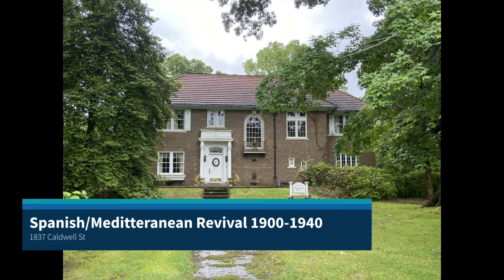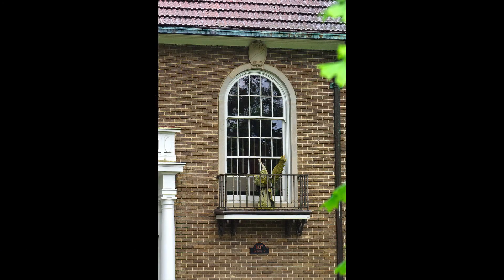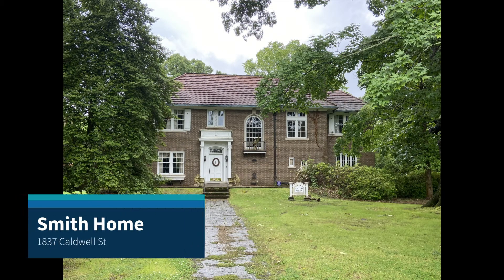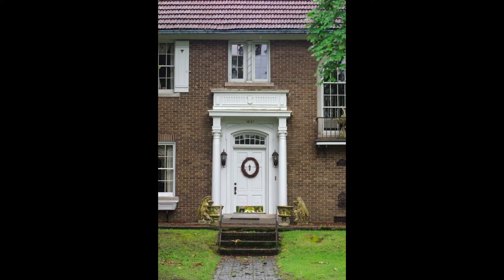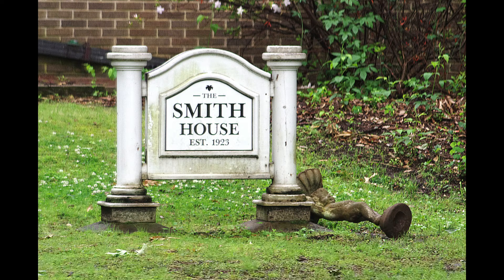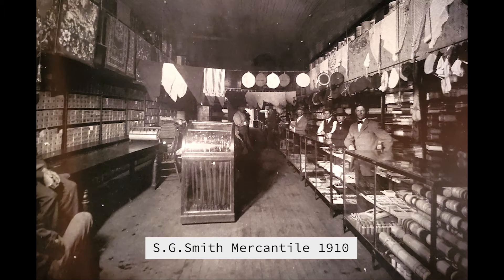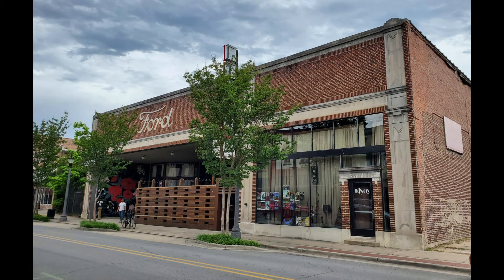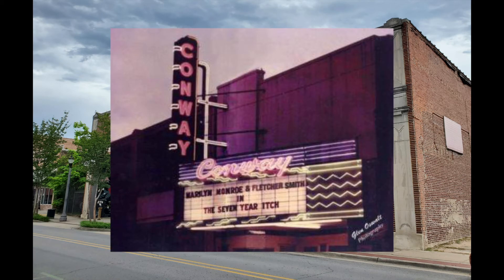Smith Home - 1837 Caldwell St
Spanish/Mediterranean Revival

Special Thanks and Credit to the following sources:
Old Conway Preservation Society and the Faulkner County Historical Society, City of Conway, Log Cabin Democrat, Ann Newman-Images of Conway, Paulette Walter and Alan Paulson-Historic Faulkner County, Faulkner County Museum, Charles A. Duckworth-Down the Iron Mountain Route, Vivian Lawson Hogue, Nancy Britton Mitchell, Jason Lyon, James Waldon and Jeremy and Emily Walter.